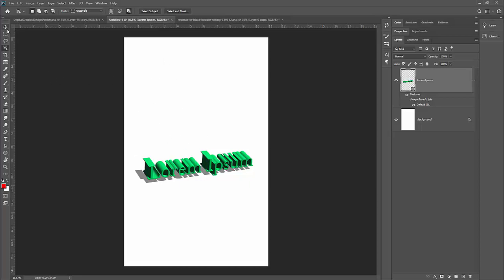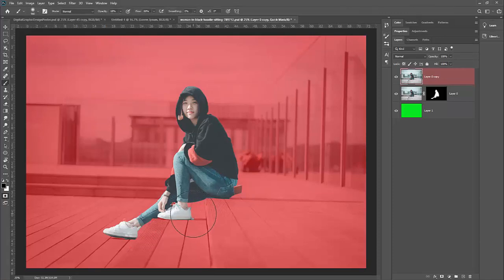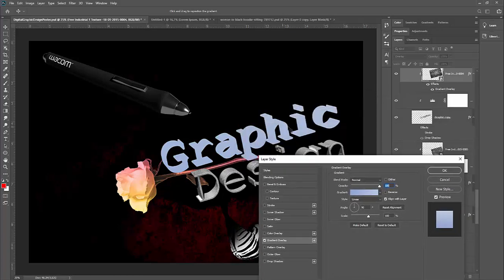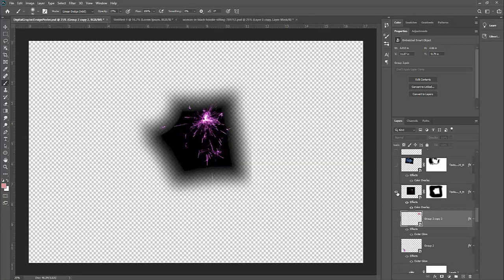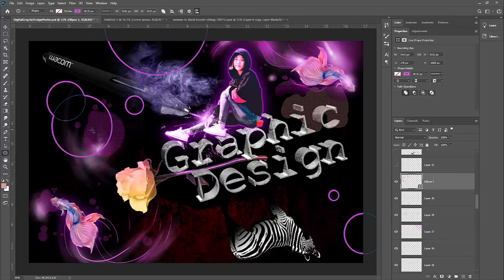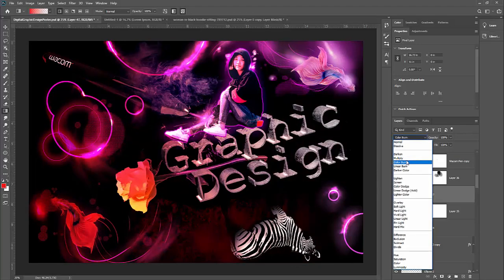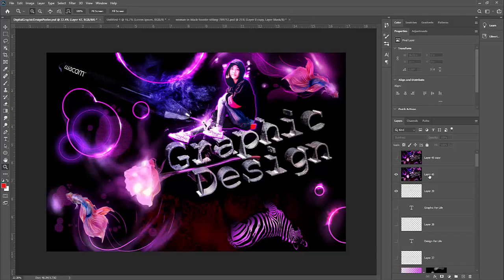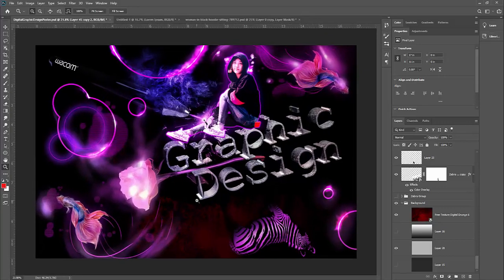Graphic Design Poster Project Part 2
Learn about adding Layer Style Effects, Blend Modes, Adjustments, and other painting effects in Adobe Photoshop!